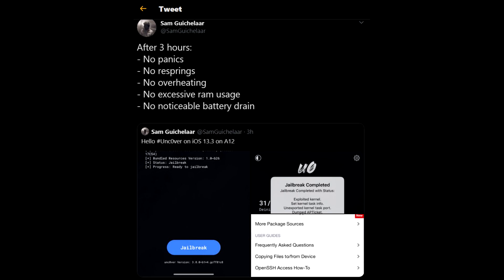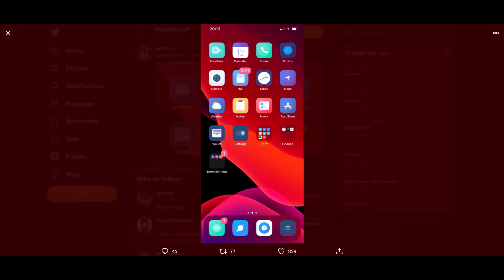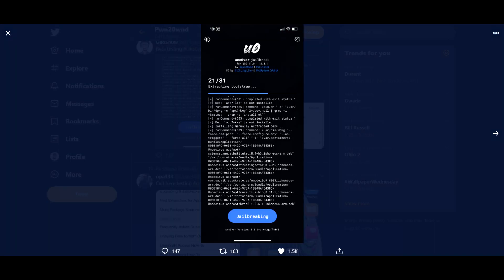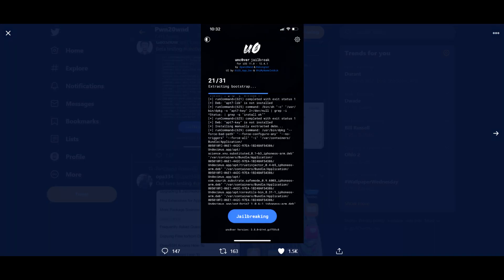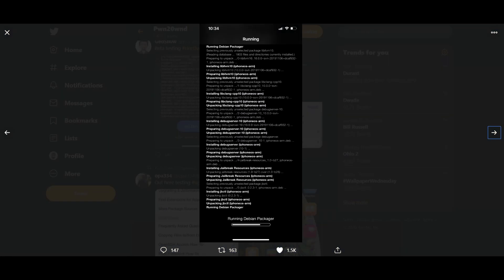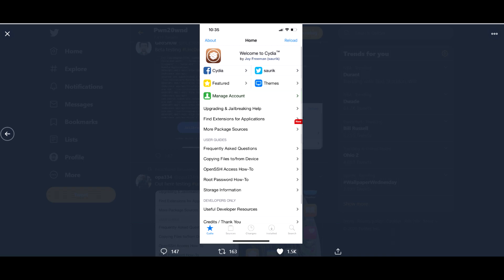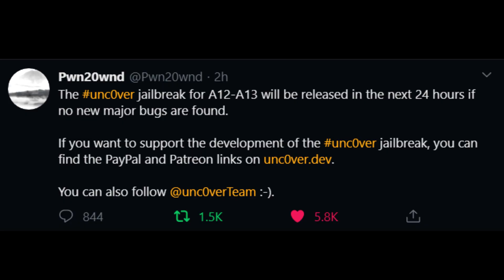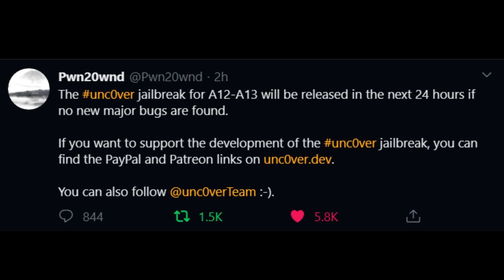iOS 13-13.3 Unc0ver Jailbreak HOW TO INSTALL NO Computer Methods NO REVOKE (COMING TOMORROW) )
iOS 13-13.3 Unc0ver Jailbreak